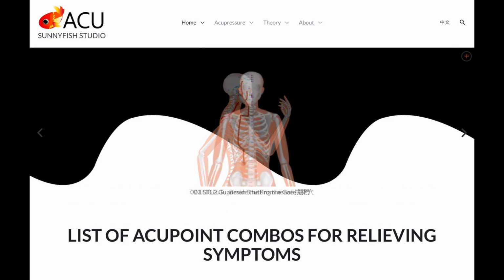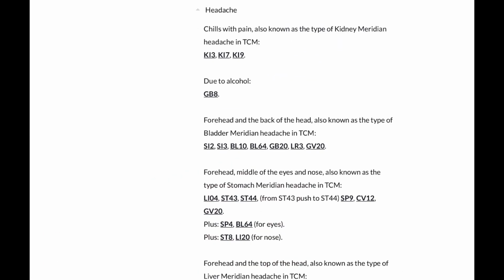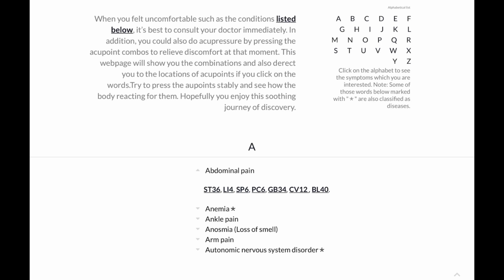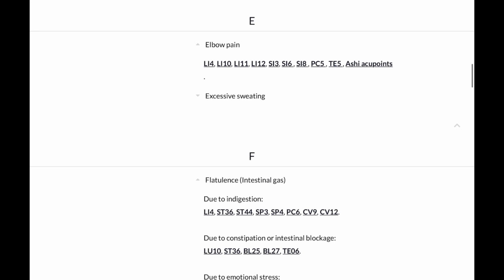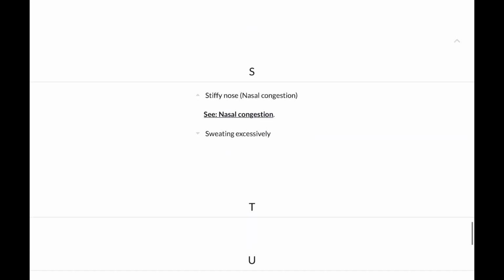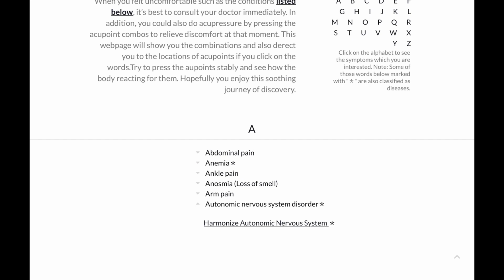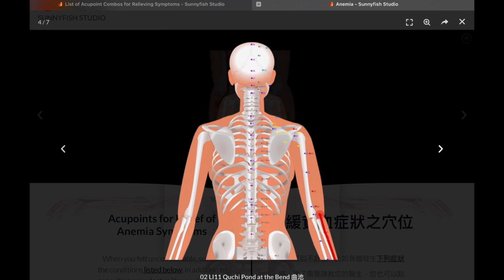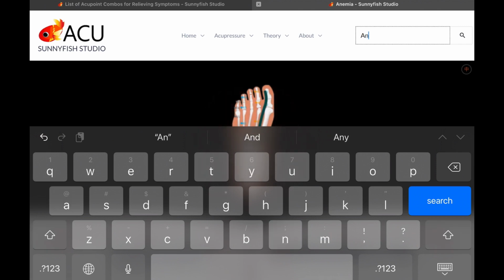Acupoints for Symptoms Relief_ Meridian DIY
Acupressure is a safe and non-invasive technique for recovering the body energy. It is quite easy to learn and operate. If you are interested, welcome to practice the following steps with us.
[Note] There are several situations not recommended to do it, such as when the recipients just finishing the meals, alcohols, sex, etc.…and avoiding intense acupressure to the recipients who has heart disease a/or very illness a/or in pregnancy. A good strategy is to observe and request the recipient whose current health condition before acupressure. If you want to make sure about yours or the other’s health conditions, please consult with your/their doctors in advance. Now, let’s start!